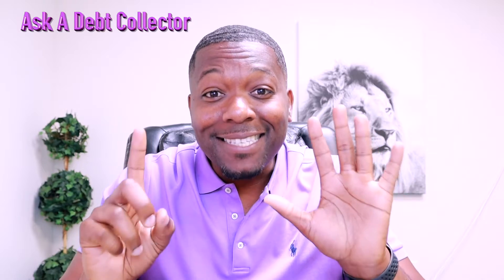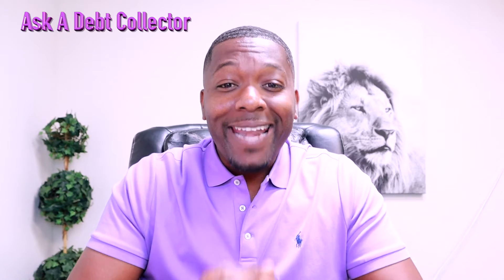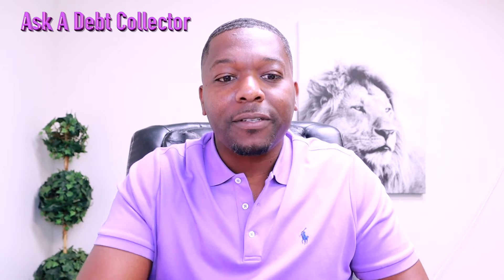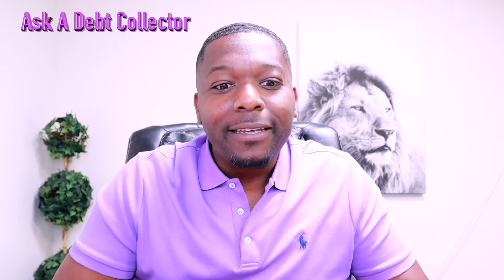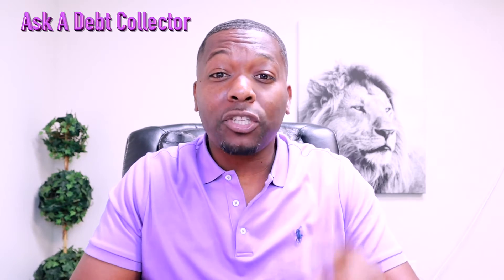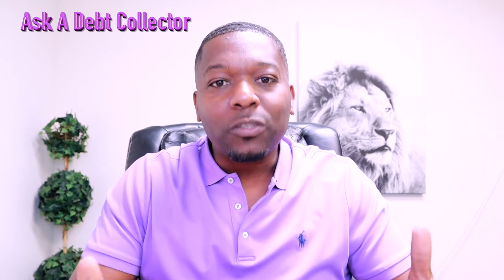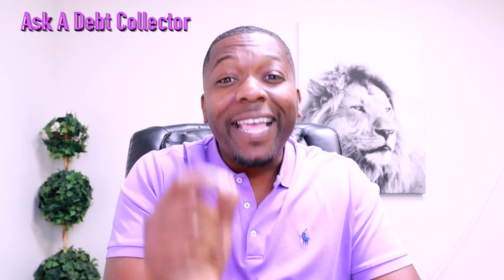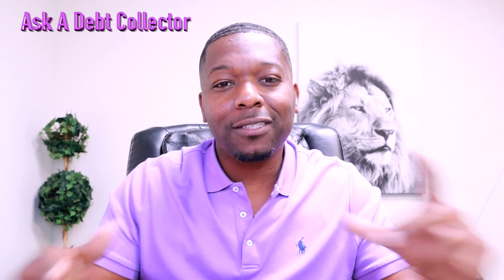6 Steps To Follow When Closing A Credit Card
Closing or canceling a credit card is not always easy. I have 6 steps to follow if you have to close out or cancel a credit card. If you have any questions put them in the comment section and I promise to answer them. Be GREAT.

IG: frugally_keto I have lost over 20 pounds in less than 1 months with out working out and you can too.

Check out my wife and I Podcast: Books Dreams And Financial Things
We talk about blended families, life, books and aspirations. Listen where ever you listen to you podcast at or check us out on YouTube as well Books Dreams and Financial Things. Get caught up on 43 episodes, we will begin recording new episodes starting next week.